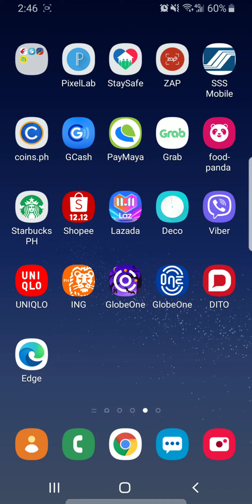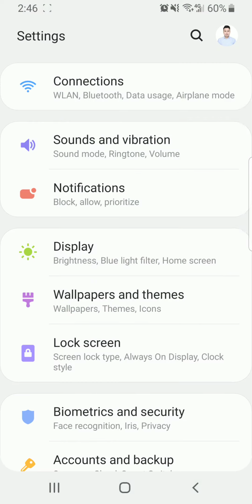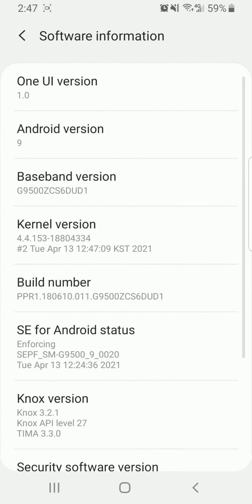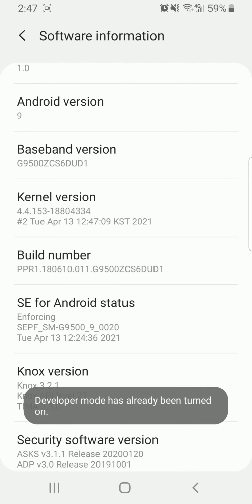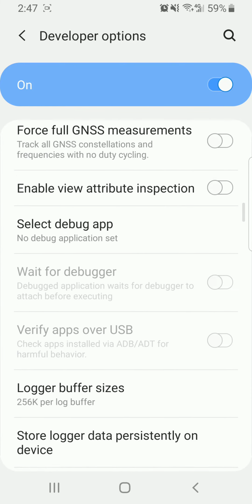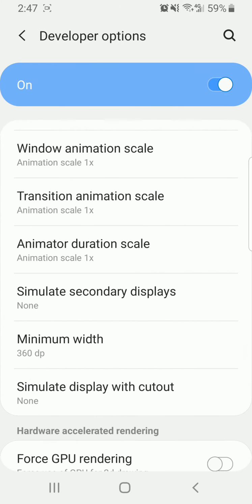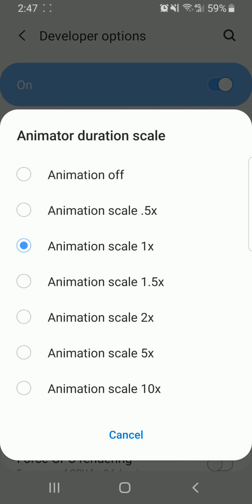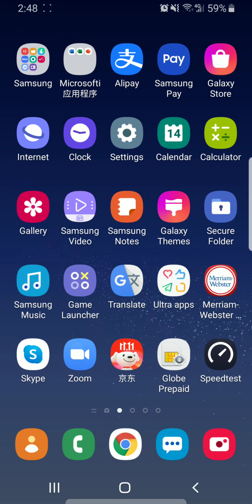HOW TO MAKE YOUR ANDROID PHONE FASTER (TIPS)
Go to Settings:

1. Go at the bottom part
2. Click About Phone
3. Go to Software information
4. Go to Build Number and tap it many times until it will direct to your phone password.
5. Go back and see the bottom part of your setting and you can see Developer Options click on it.
6. Find the Animator Duration Scale that's number 1x changed it to .5x
7. You can see how it fast when you open and close your phone apps.

THANK YOU SO MUCH! Mga kaberrylicious! chow! 🙏🙏🙏